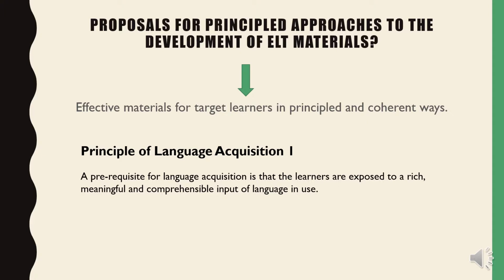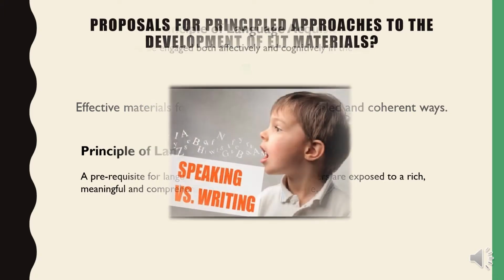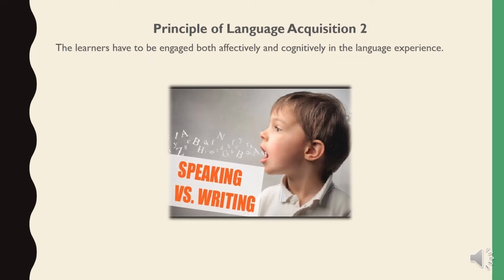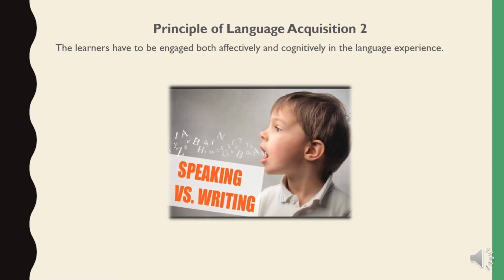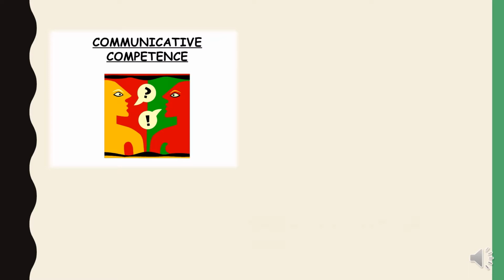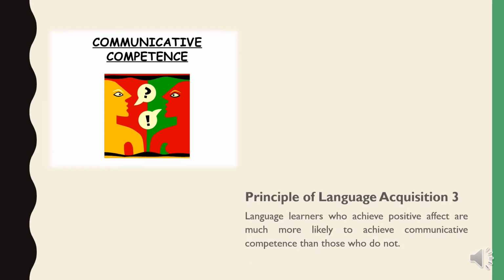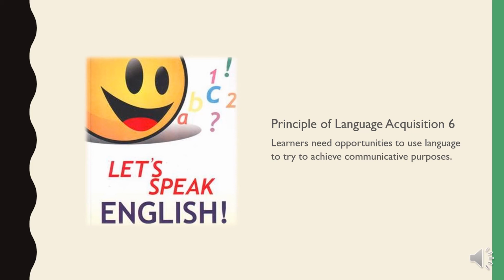Principles and procedures of materials development for language